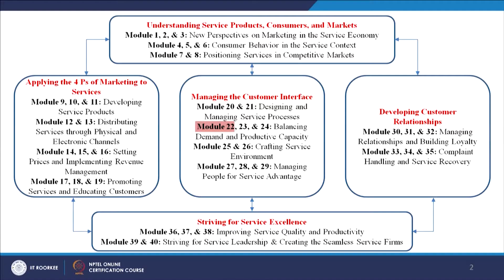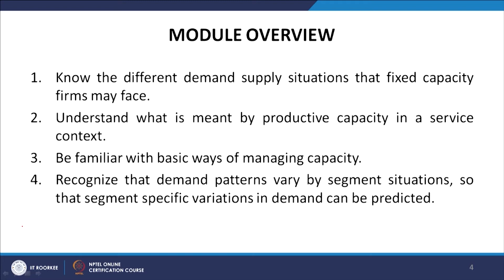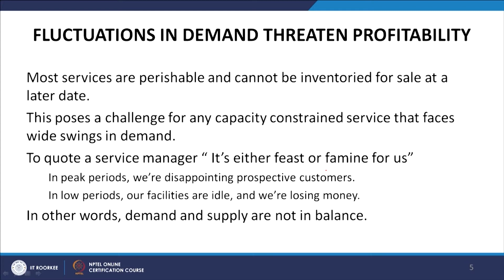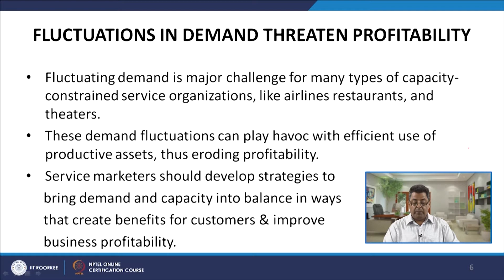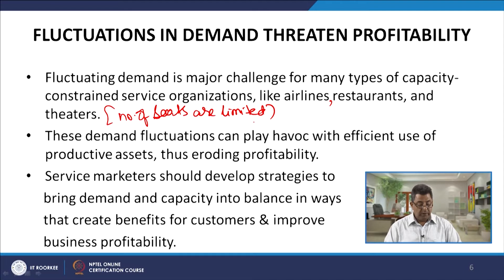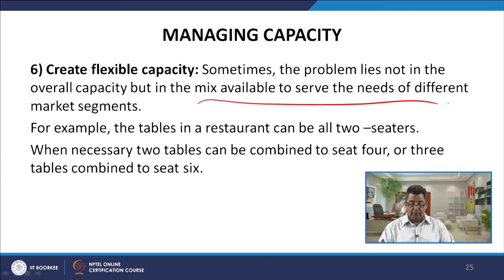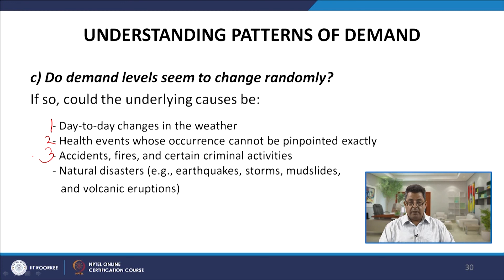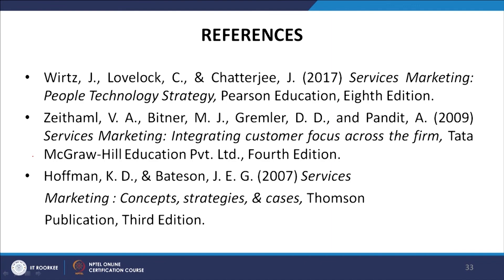Lecture 22 - Balancing Demand and Productive Capacity - Part 1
This module explains how to manage demand and supply in service context.